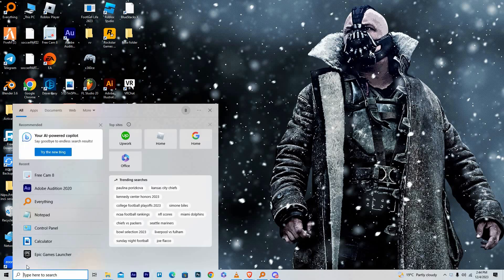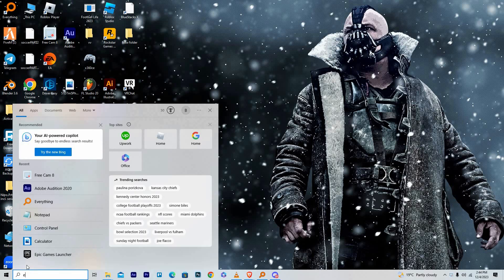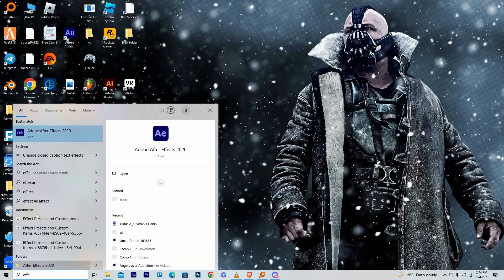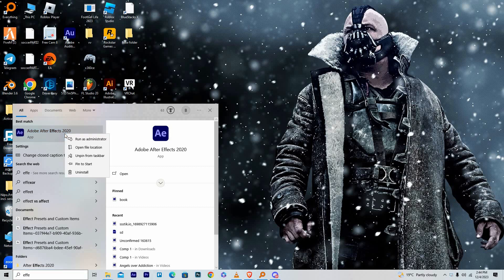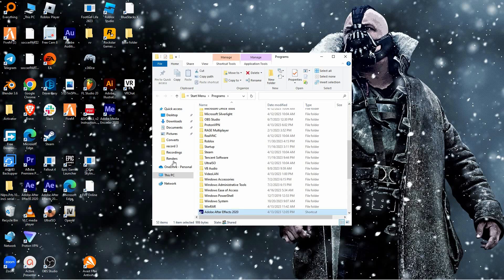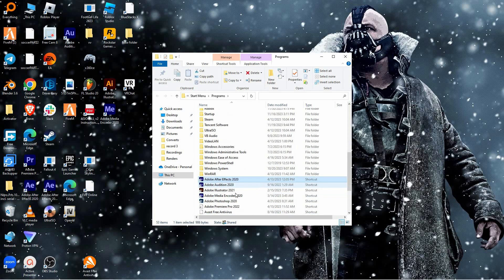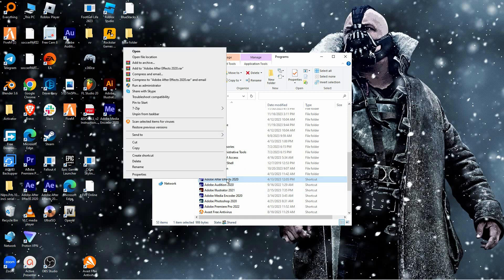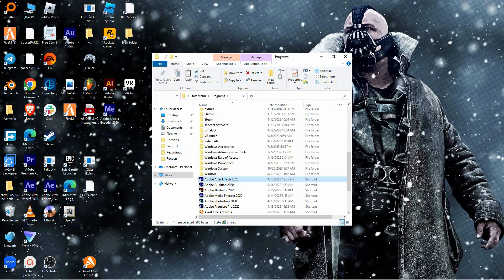How To Create Shortcut for Minecraft Launcher (2025) - Easy Fix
How To Create Shortcut for Minecraft Launcher

Having trouble finding or creating a shortcut for the Minecraft Launcher? In this quick tutorial, you'll learn exactly how to create a Minecraft shortcut on your desktop step-by-step.

Many players lose access to the Minecraft shortcut after installation or updates. This issue mainly affects Windows 10 and Windows 11 users, especially gamers who want faster access to Minecraft Java Edition or Bedrock Edition.

➤ how to create desktop shortcut for Minecraft on Windows 11
➤ add Minecraft Launcher shortcut to Windows 10 desktop
➤ create Minecraft Java Edition shortcut manually
➤ pin Minecraft Launcher to taskbar on Windows
➤ how to find Minecraft Launcher EXE file in Windows
➤ restore missing Minecraft desktop icon on Windows 11
➤ set up Minecraft shortcut with custom icon on PC
➤ fix Minecraft shortcut not appearing after install

Applies to: Minecraft Launcher on Windows 10 and Windows 11.